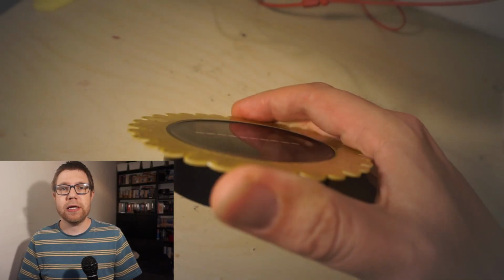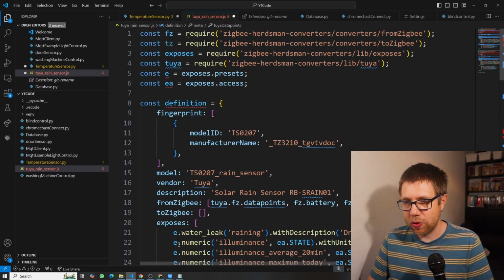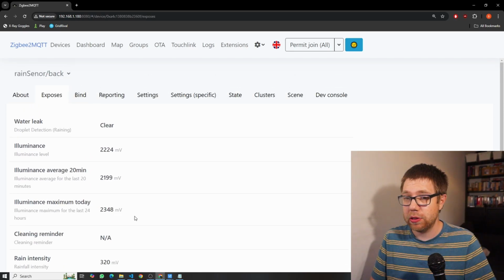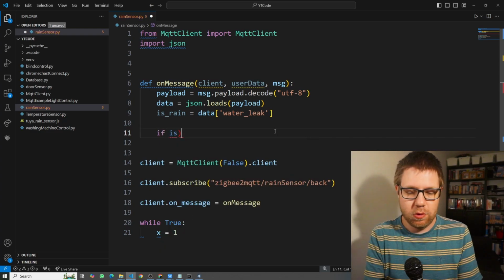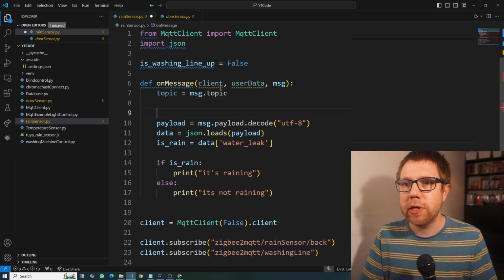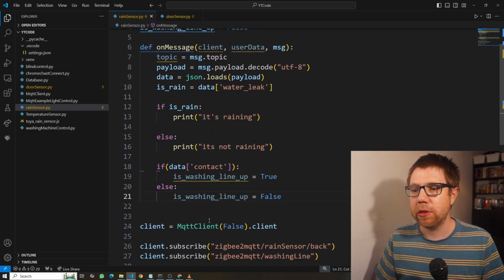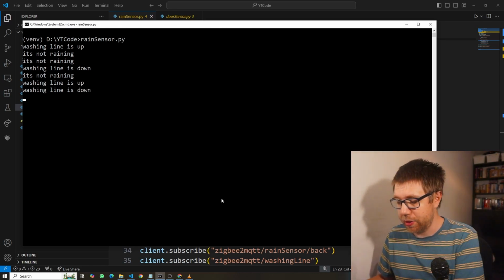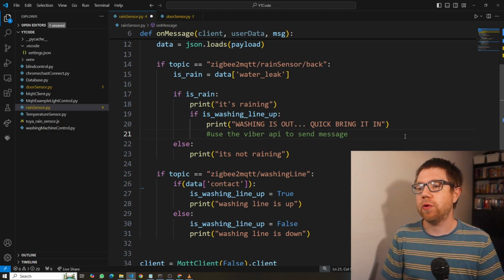Save your laundry from unexpected rain! Add rain detection to your smart home with Python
Another smart home automation project. In this video I'll show you how to protect your laundry from sudden rain using Python and Zigbee sensors. I use a rain sensor to detect when it starts raining and a laundry sensor to check if clothes are drying outside. By integrating Python and the Paho MQTT package, I demonstrate how to create a system that sends notifications when both conditions are met, so you can act fast and bring in your clothes before they get wet.

for helping with the zigbee2mqtt code